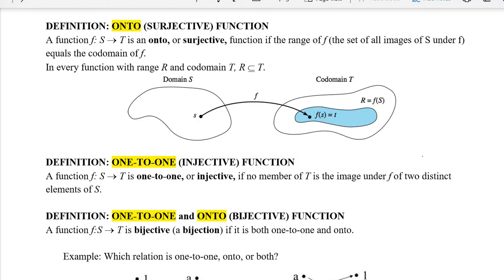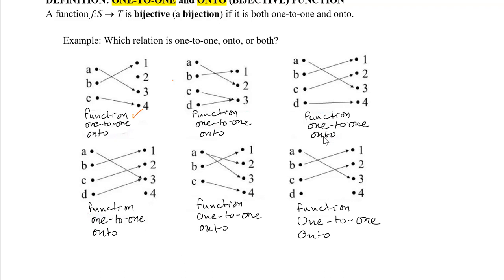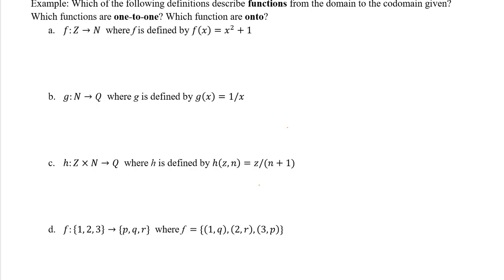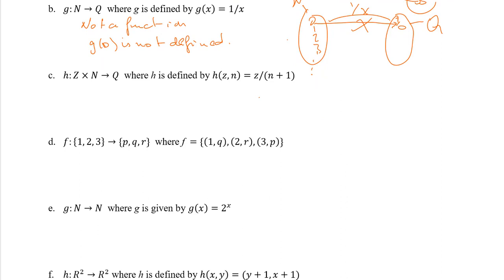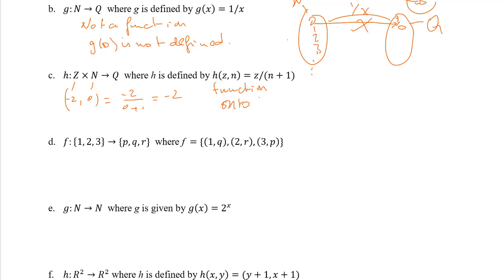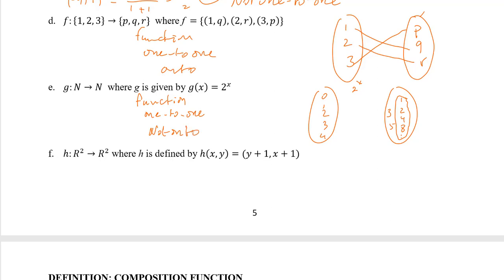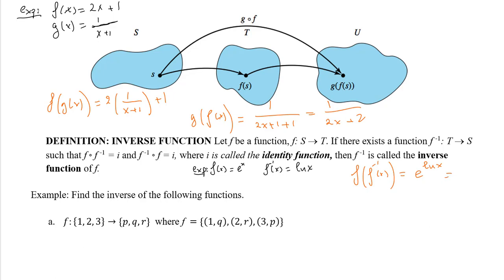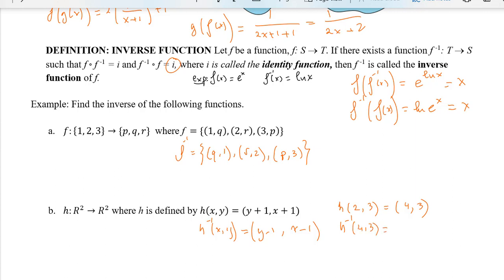Surjective (Onto), Injective (One-to-One), and Bijective Functions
In this video, we'll see example of surjective (Onto), injective (One-to-One), and bijective functions.